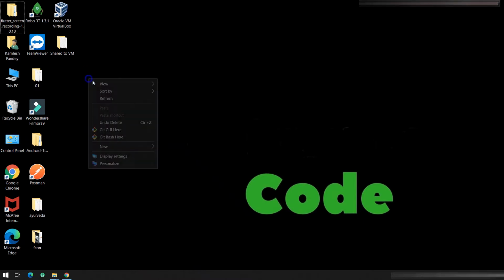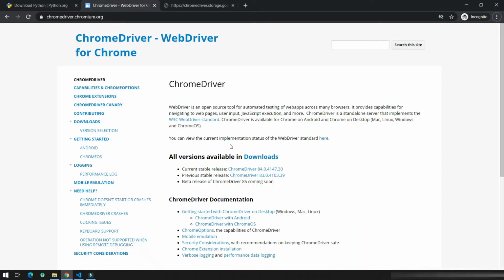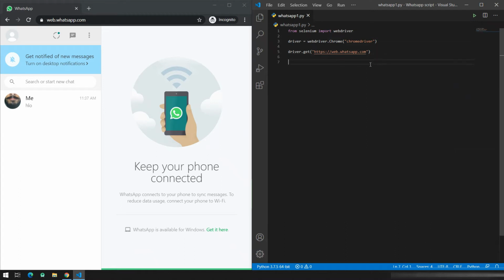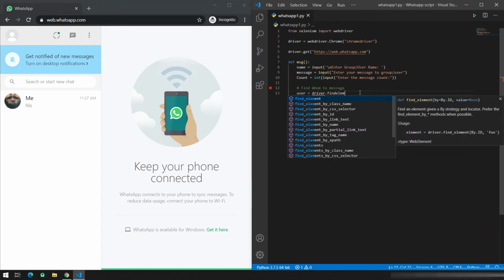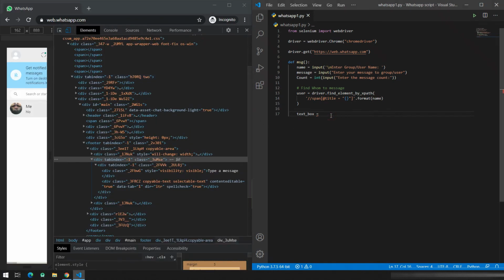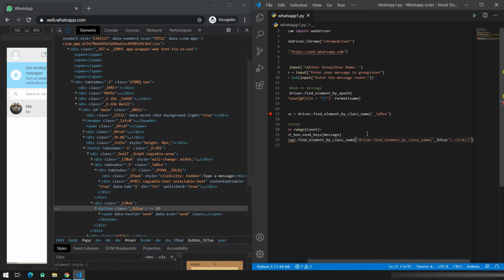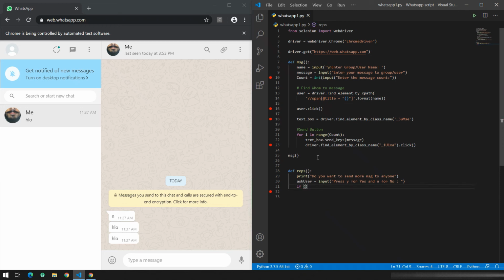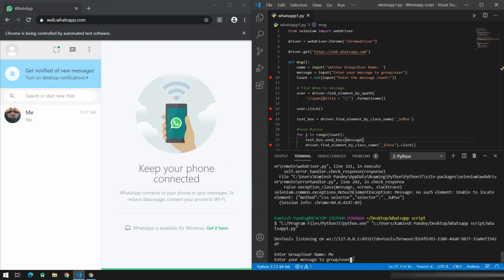Python Script to Automate WhatsApp Messages with Selenium Step by Step Part 1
Hello guys in this video we are going to write a Python Script to automate the WhatsApp messages Using Selenium. Used for Automation Testing.

Note-: Forgot to tell in the video that you need to download the chrome driver version matching to your chrome browser version.

Selenium is a tool to test your web application. Here using Selenium with Python . You can do this in various ways, for instance
► Permit it to tap on buttons
► Enter content in structures
► Skim your site to check whether everything is "OK" and so on.

*SELENIUM WEB DRIVER* is an open-source collection of APIs which is used for testing web applications. The Selenium Webdriver tool is used for automating web application testing to verify that it works as expected or not. It mainly supports browsers like Firefox, Chrome, Safari, and Internet Explorer. It also permits you to execute cross-browser testings.

2.) Download Link for ChromeDriver.
All ChromeDriver Versions Download List.
ChromeDriver Documentation.

3.) Source Code at Github.

4.) Documentation On Selenium.